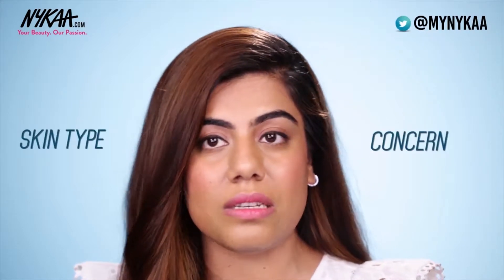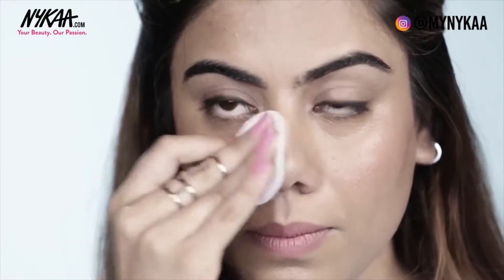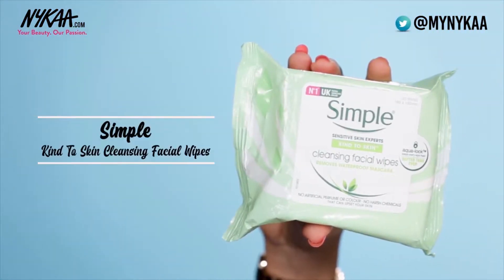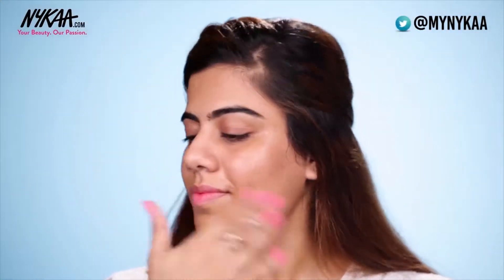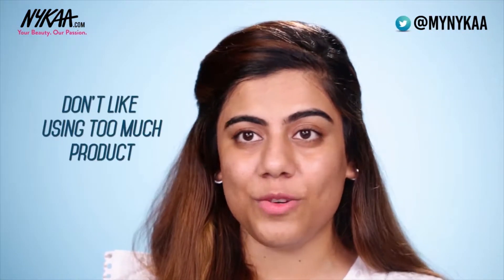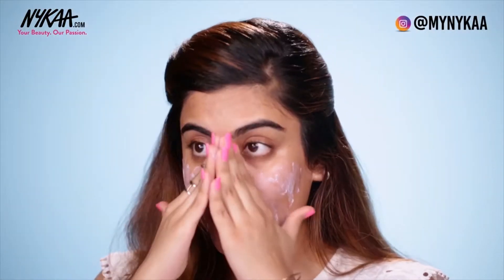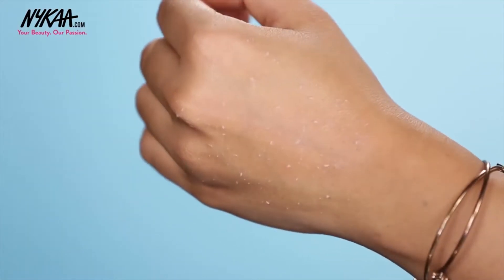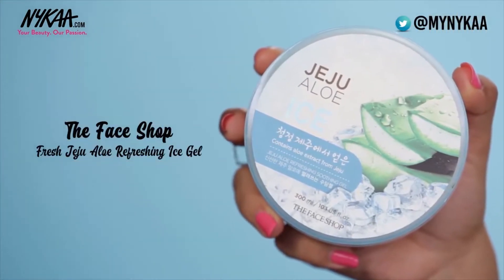The Most Effective Skin Guide For Sensitive Skin - Nykaa